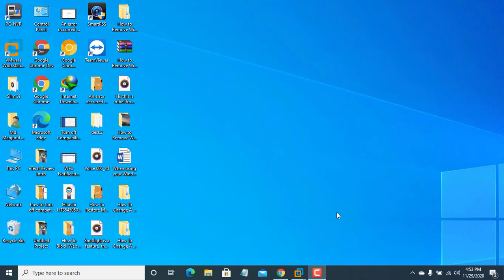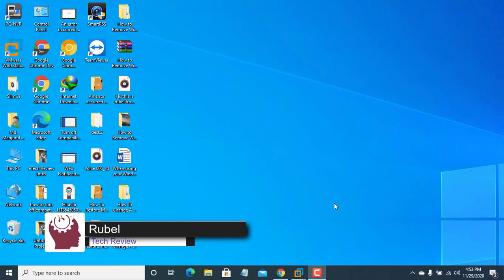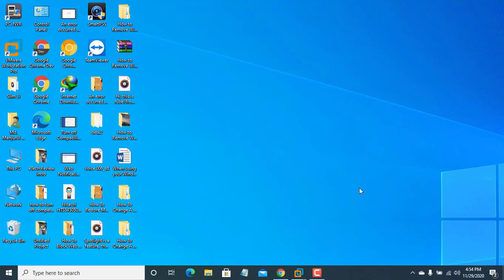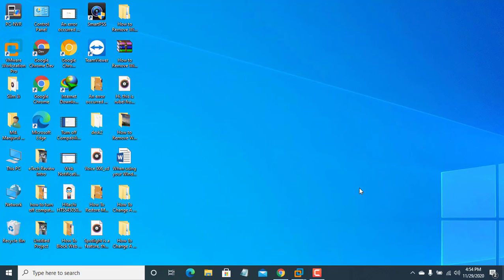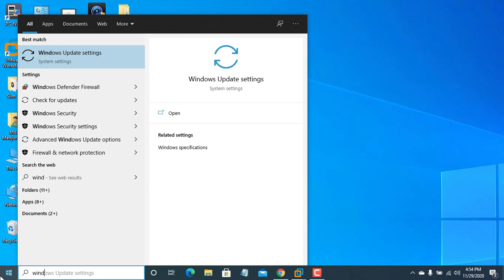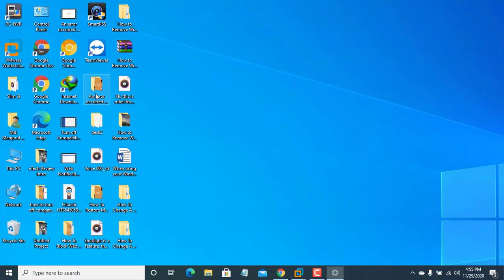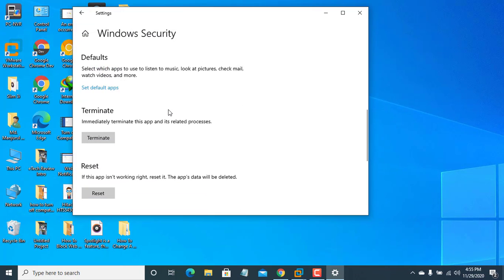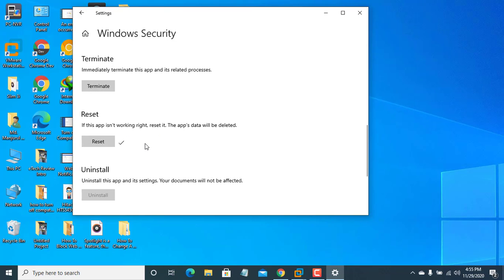How To Reset Windows Security App In Windows 10 || Windows Security Center Doesn't Open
How to reset Windows Security app in Windows 10. If Windows 10 Security Center crashes or doesn't open, you can reset and re-register the Windows Security app to correct the problem.

In this video, I am going to show you quick and easy ways to reset Windows Security app in Windows 10. By resetting the Windows Security app, when it is not working properly, all of its data is deleted.